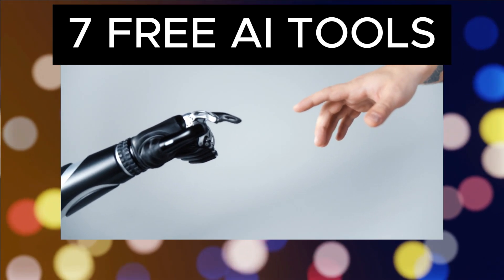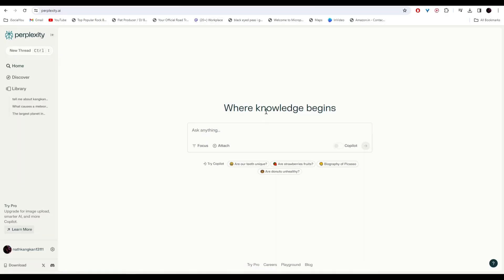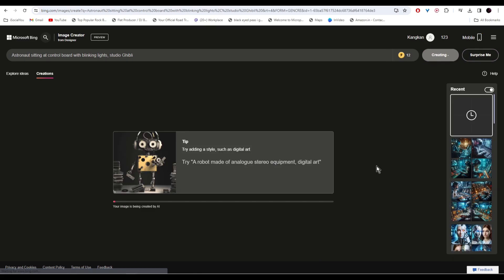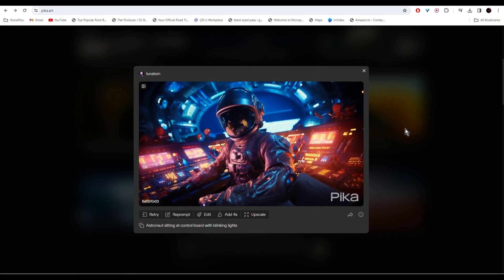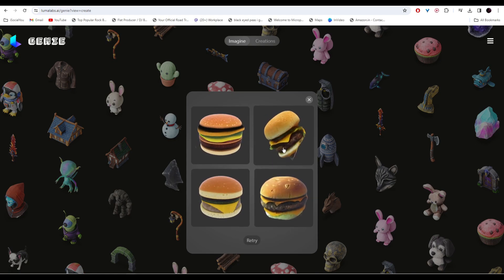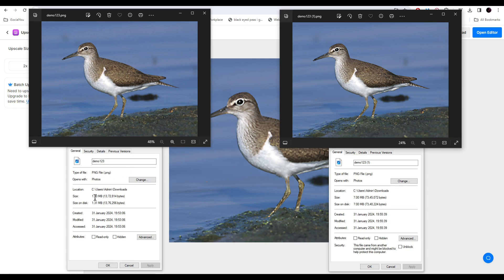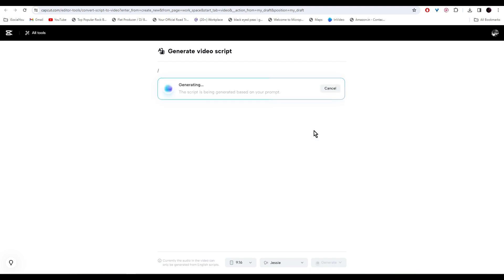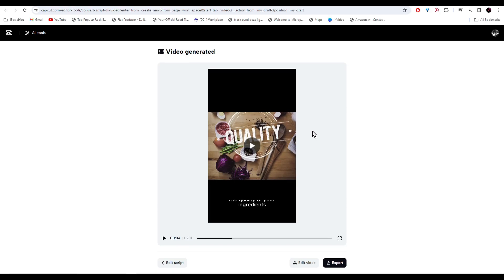Forget ChatGPT, These 7 AI Tools Will Change Your Life!